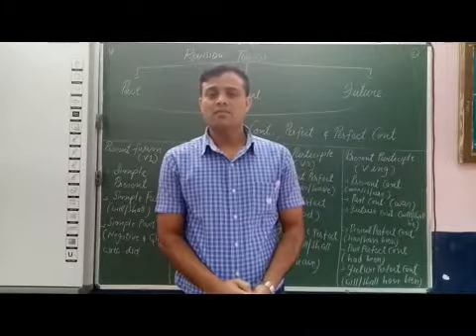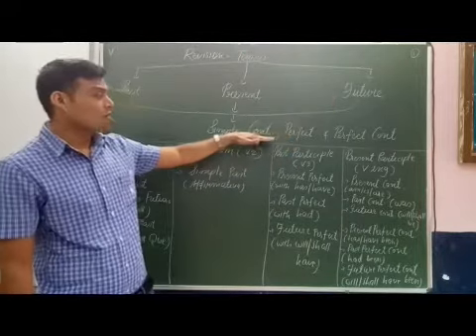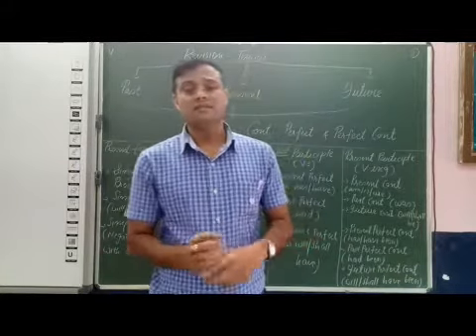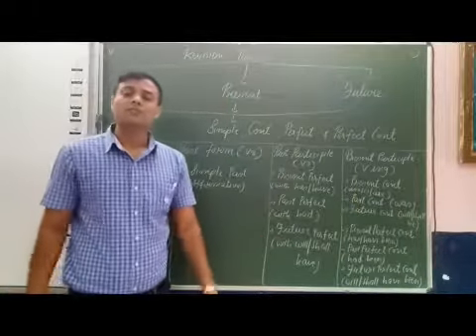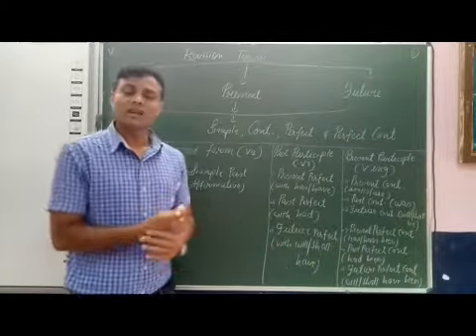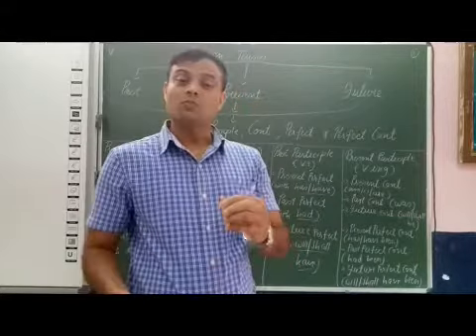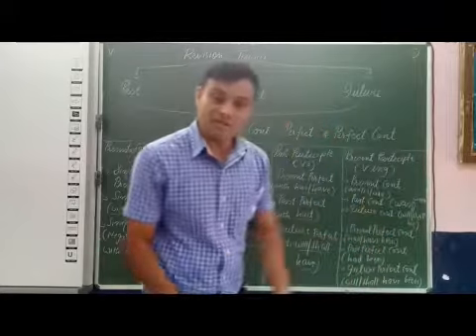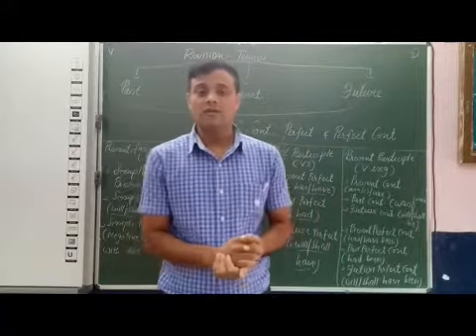V English Revision Tenses Part 1